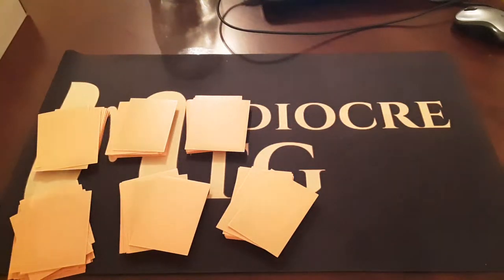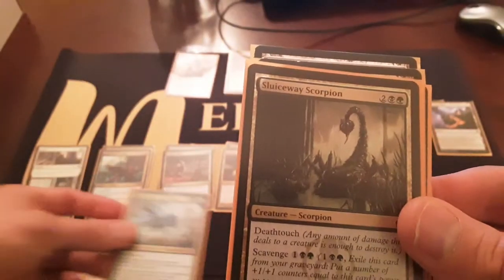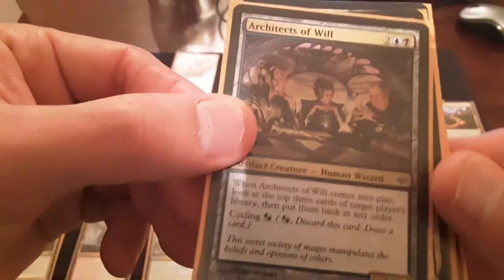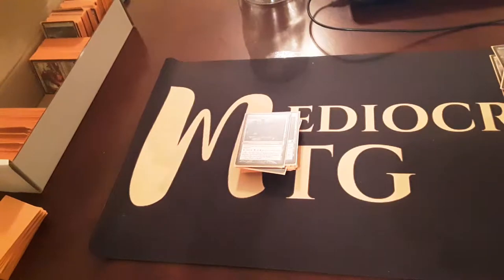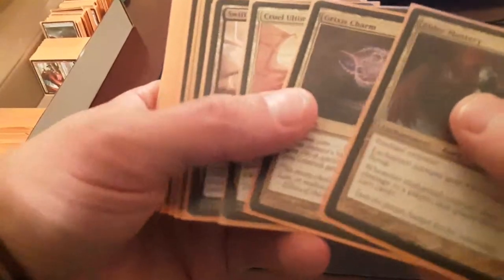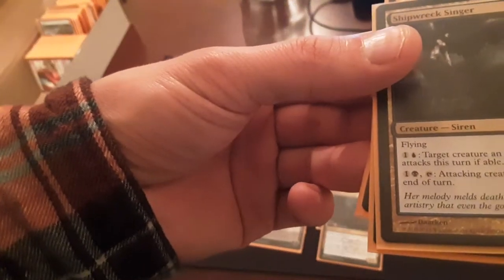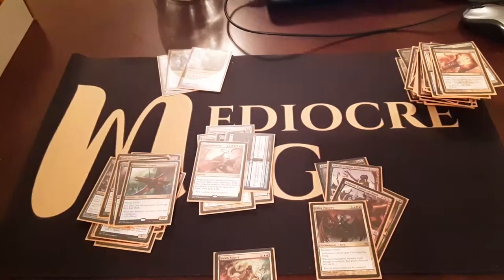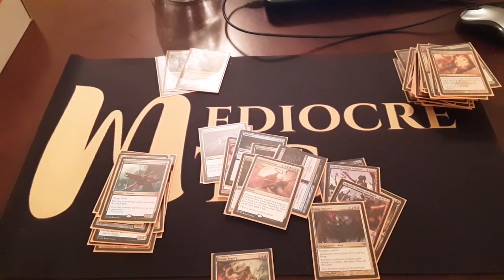Gold Cube Sealed 2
Here's my second set of 6 "packs" from my Gold Cube!